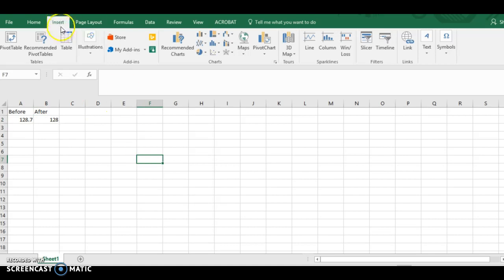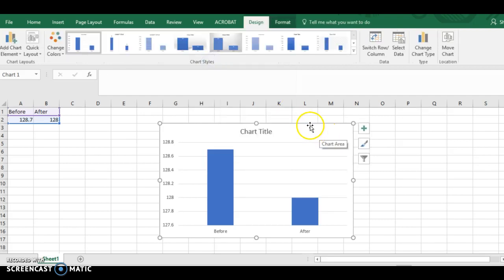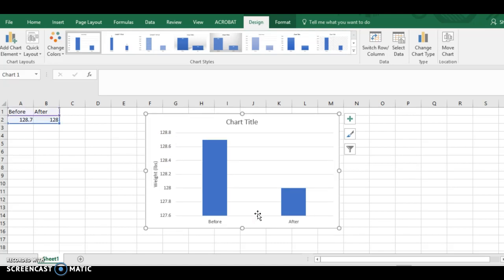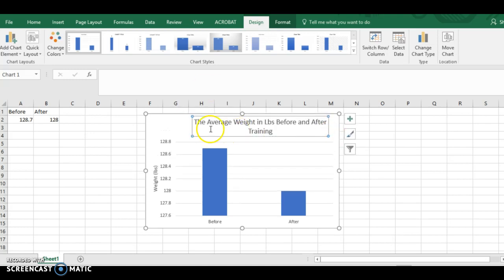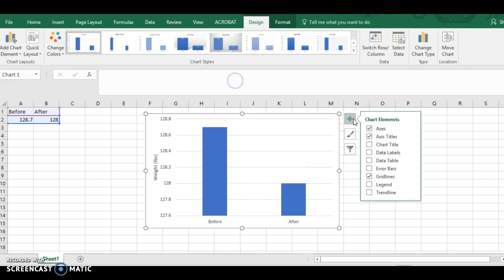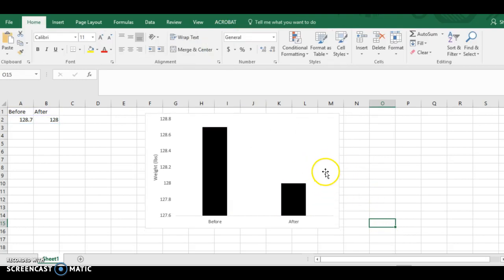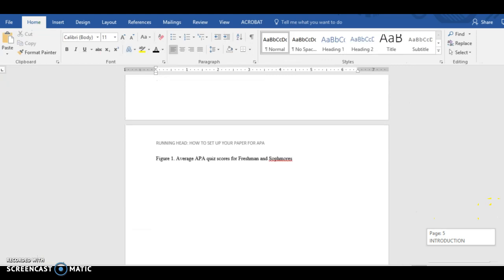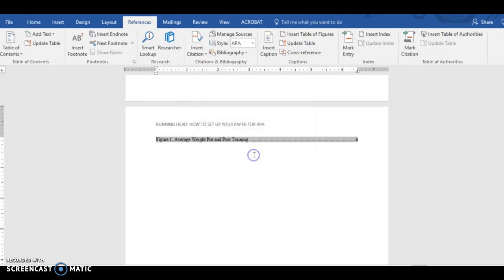Generate a Bar Graph in Excel